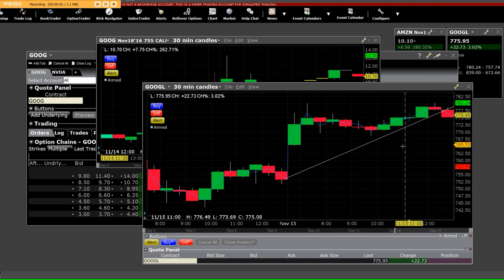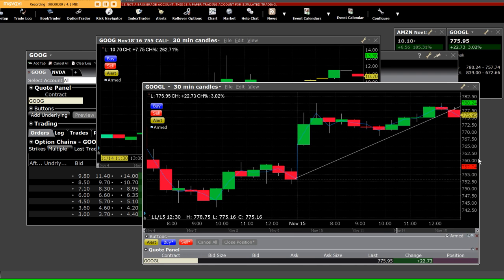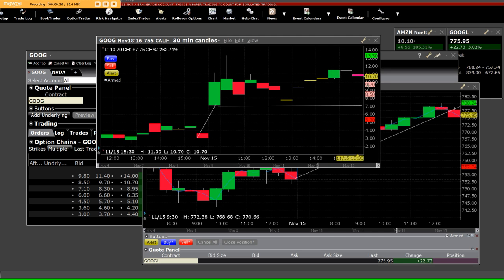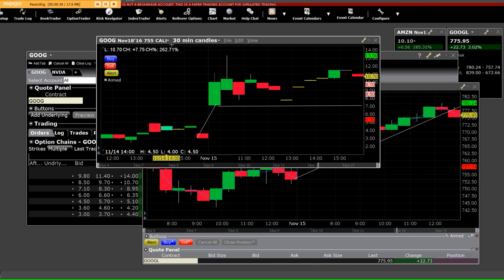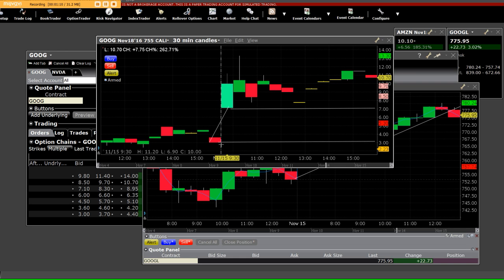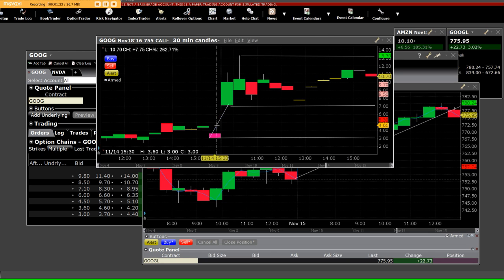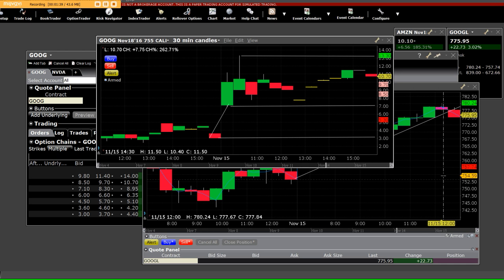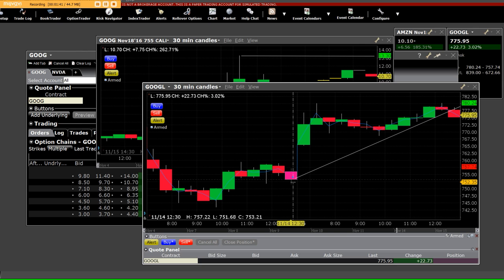11-15-2015 GOOGLE 755 CALLS CLOSING BELL BIG MOVE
GOOGL 755 dollars call charts big move over sold google shares Option Trading entry and exits intraday big move closing bell option trading how to trade options set ups at closing bell